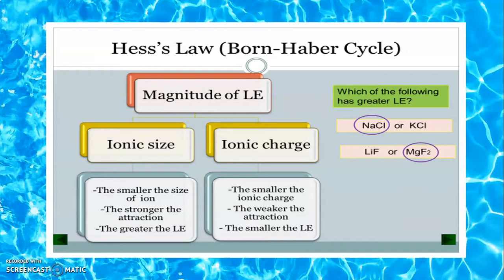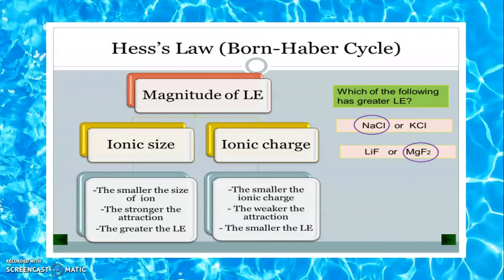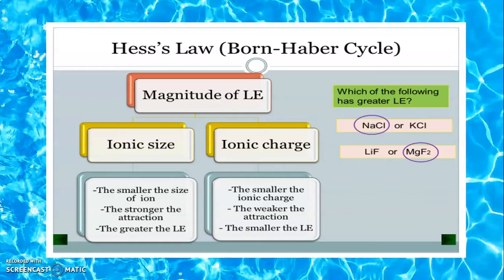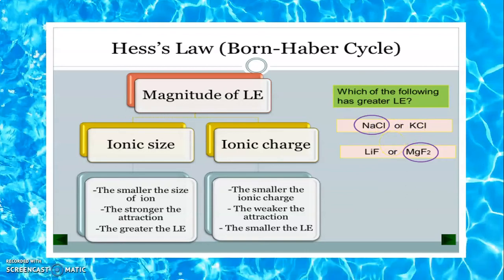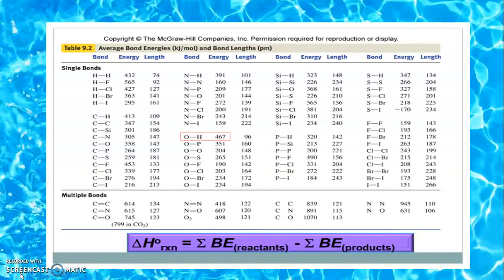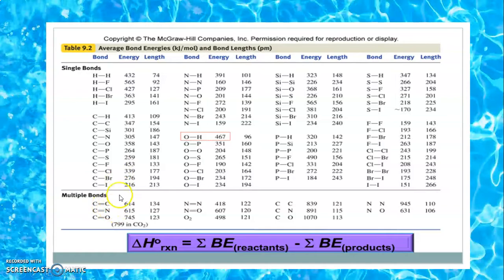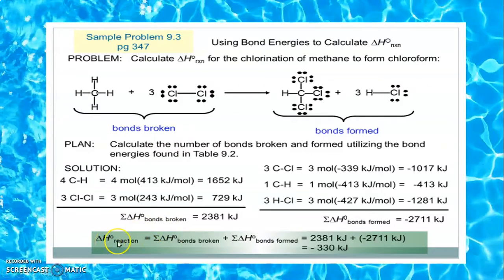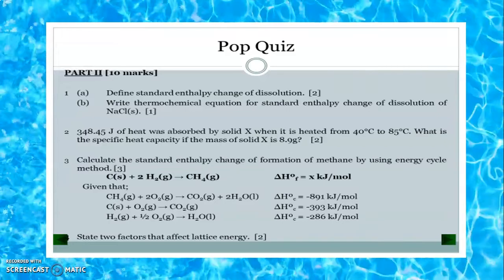Factors affecting the magnitude of lattice enthalpy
This video gives a simple explanation of factors affecting latice enthalpy and also the usage of bond enthalpy values in calculating the enthalpy of reaction